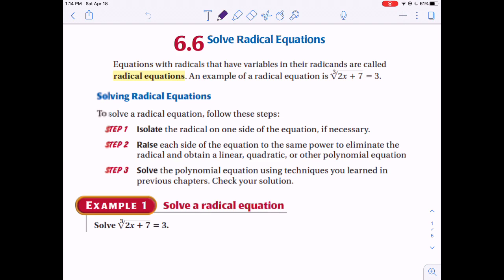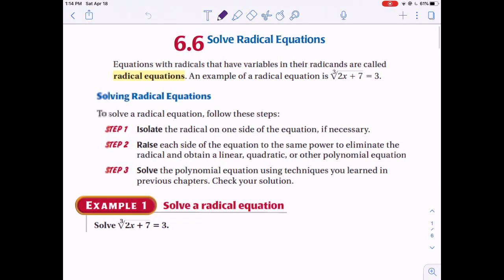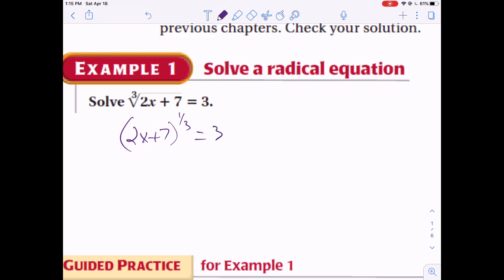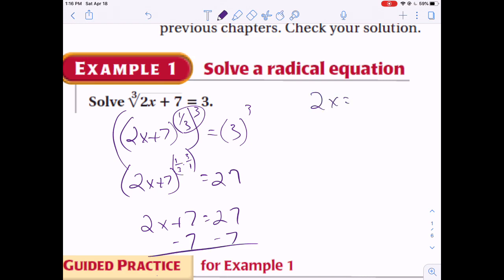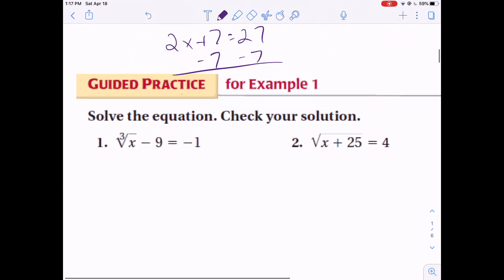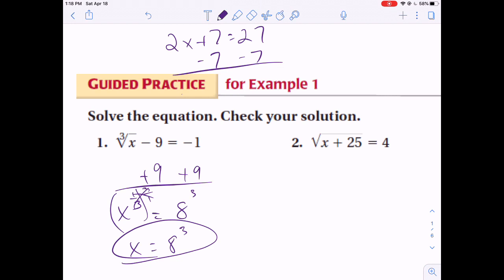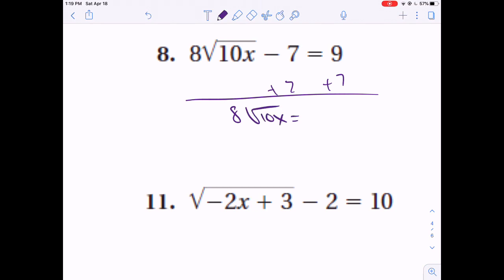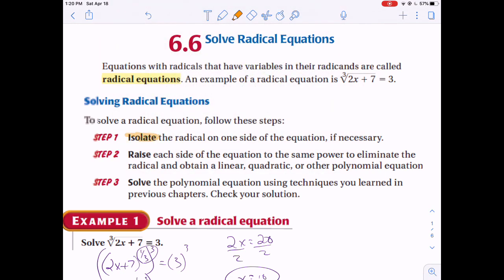Alg II 4-20-20_1